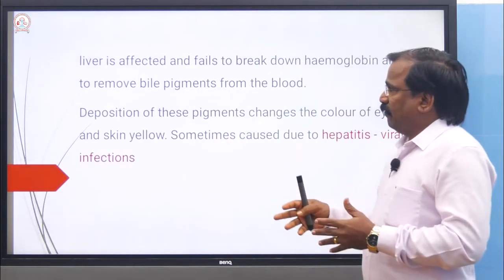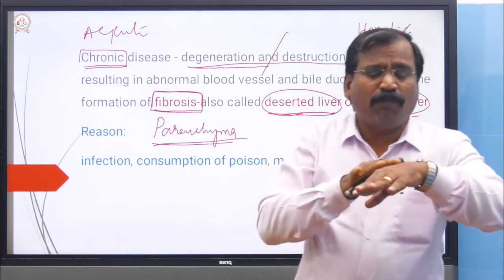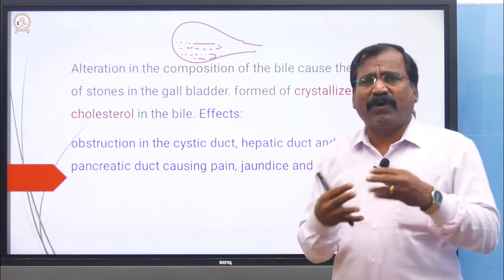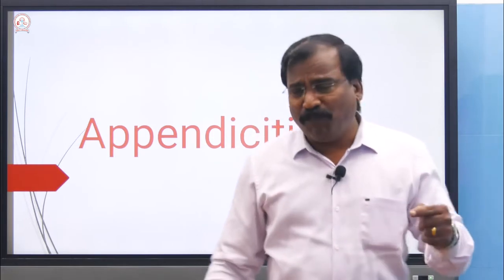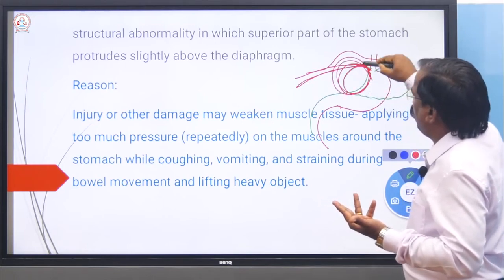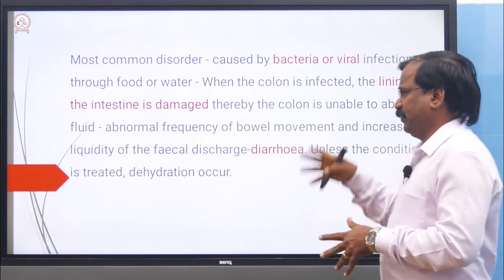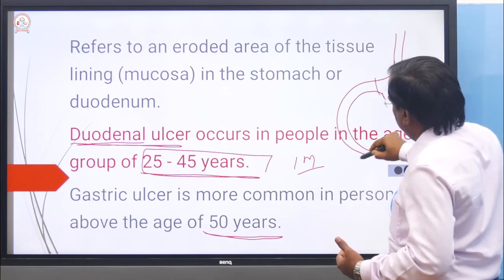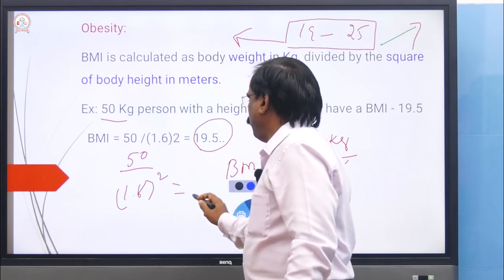Digestive Disorders Jaundice Obesity | Class - XI Zoology